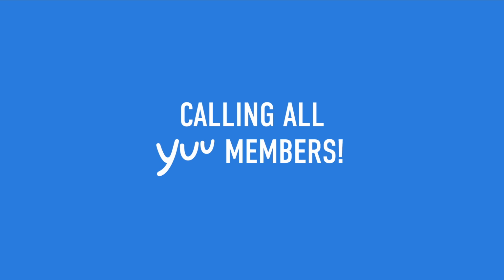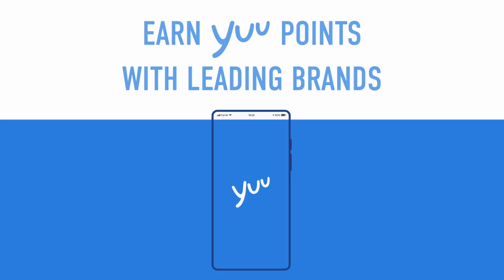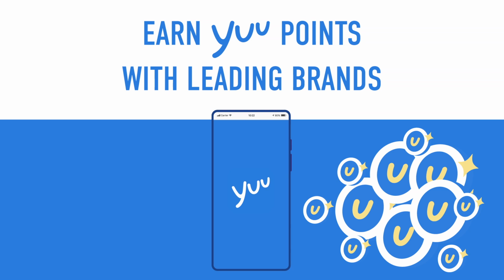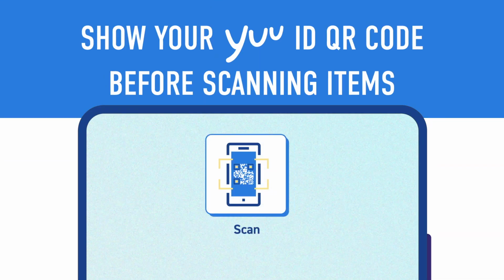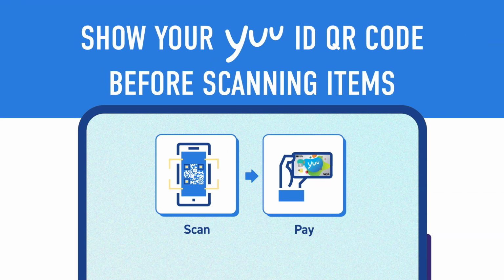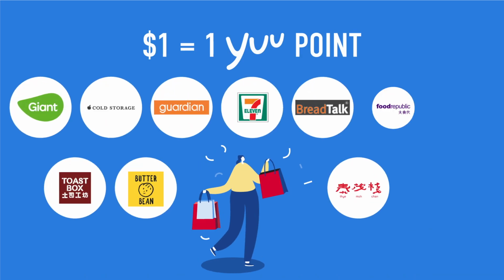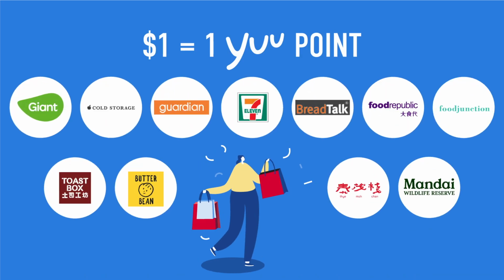Earning points with yuu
Find out how to earn yuu Points on the yuu App.

Simply scan or enter your yuu ID during checkout.
You will earn 1 yuu Point for every $1 you spend.